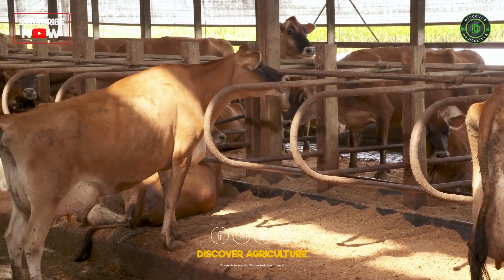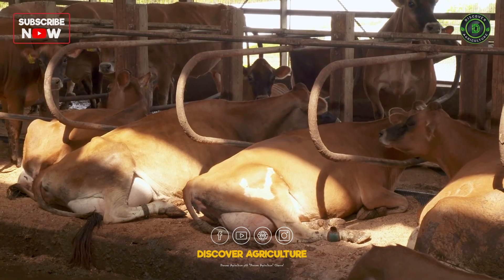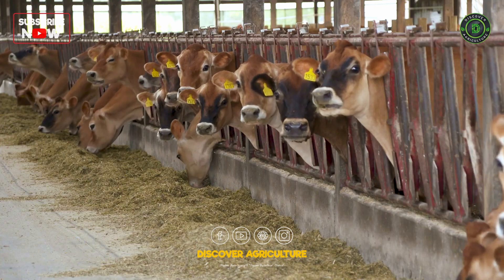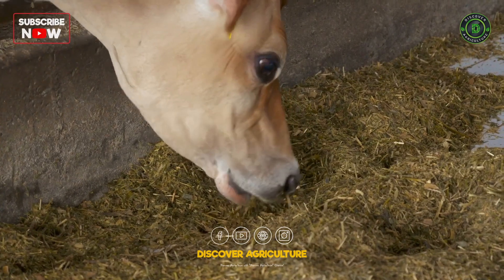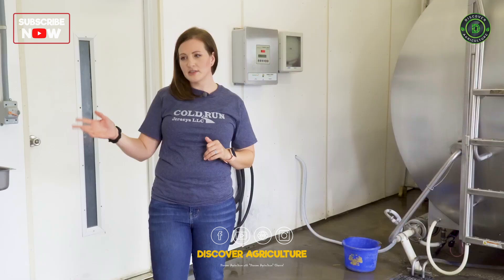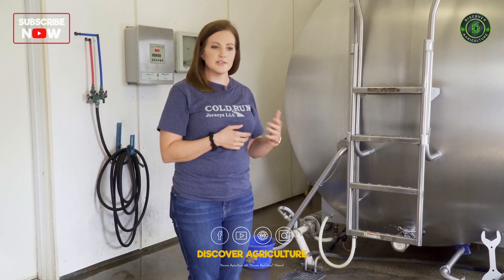Modern High Tech Jersey Cow Dairy Cattle Farm - Farm Tour | Cow Farming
Step into the future of dairy farming with our exclusive Farm Tour of a Modern High Tech Jersey Cow Dairy Cattle Farm! 🐮🌿 Discover the innovative practices and cutting-edge technology revolutionizing the world of Cow Farming. From digital monitoring systems to automated milking machines, this farm is raising the bar for efficiency and sustainability. Join us as we explore the daily operations, meet the contented Jersey cows, and learn how this state-of-the-art facility is ensuring top-quality dairy products. Don't miss this fascinating insight into the intersection of technology and agriculture!

Video Credits: ADAMideast